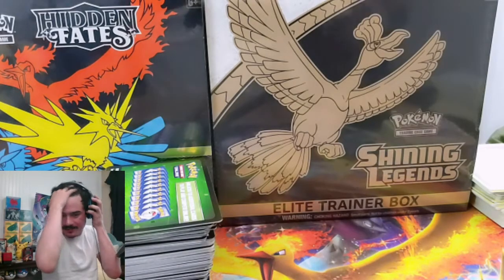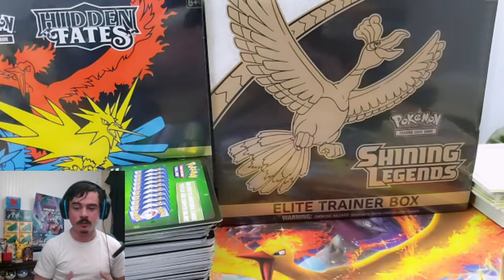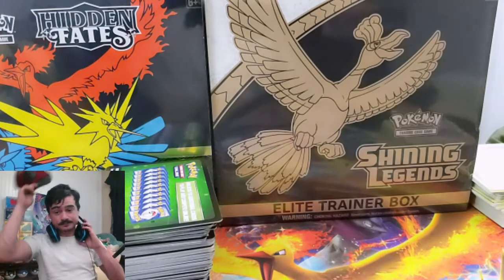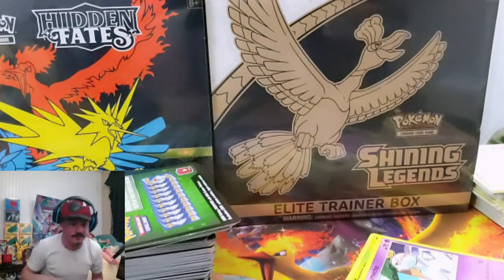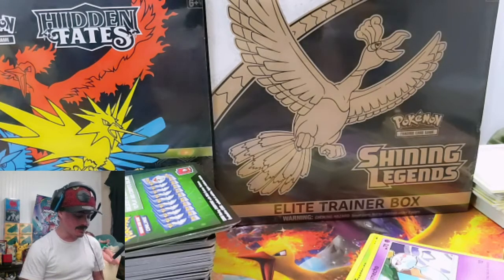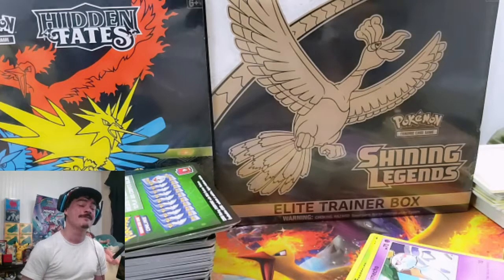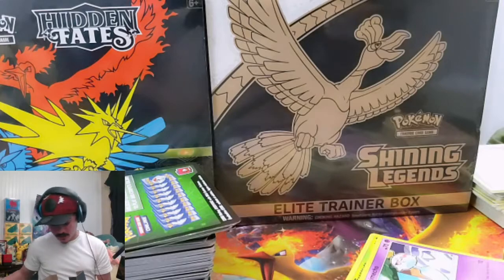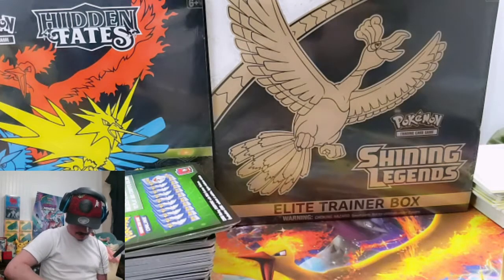Rainbow Rare Gyarados Pulled! *DERIUM TWITCH RAID*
Derium raided me on twitch and we pulled this out of a Crimson Invasion ETB!